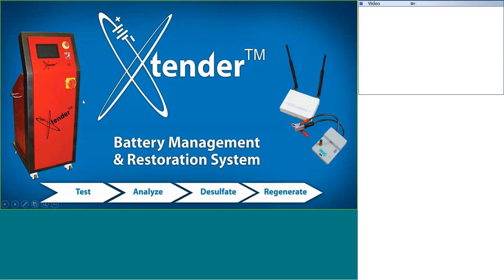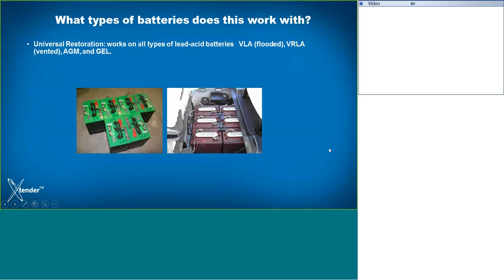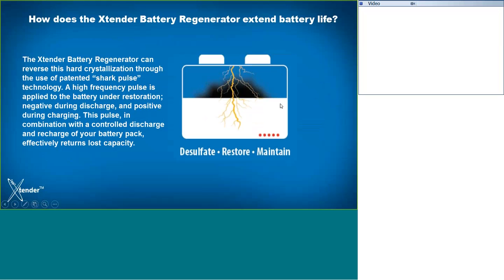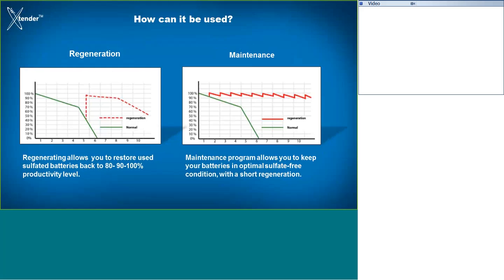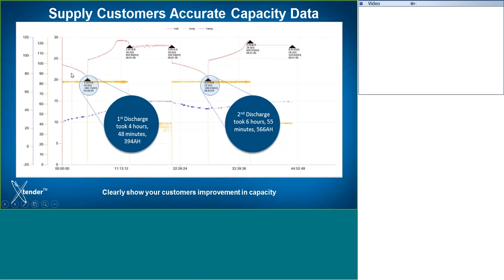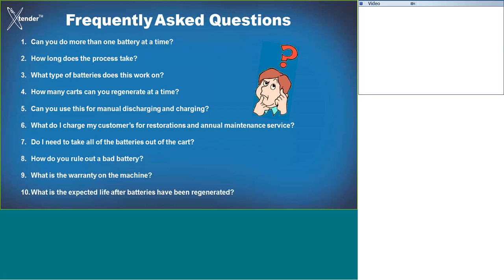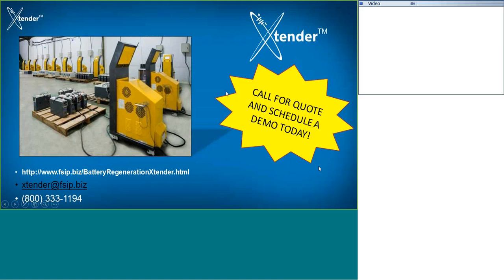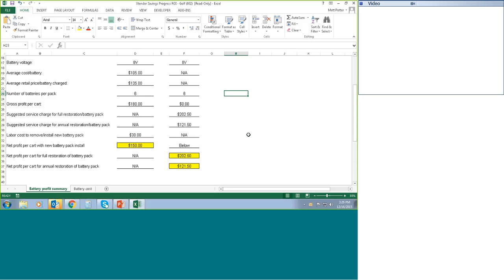FSIP Webinar: Xtender Battery Regenerator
This webinar covers the Xtender Battery Regenerator. This all-in-one charging and discharging machine will remove sulfate crystals to give your lead-acid batteries that extra boost of energy they've been missing. With the Xtender's full diagnostic reports, you'll be able to see firsthand how each battery in your pack is performing.